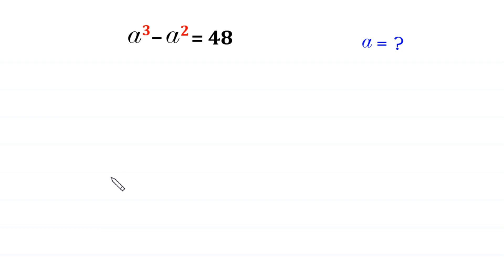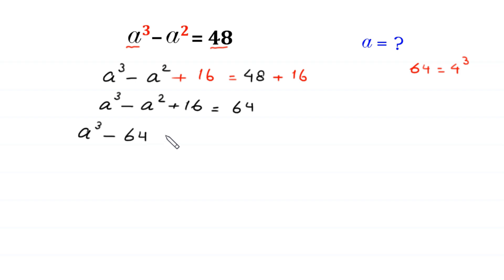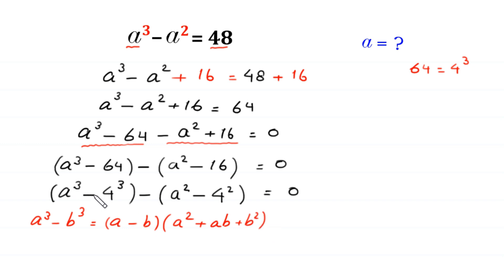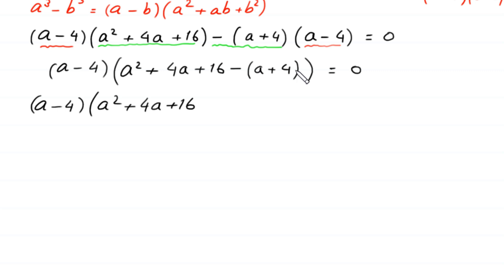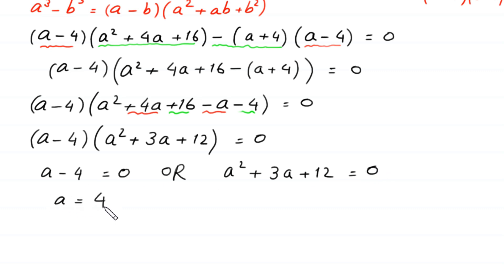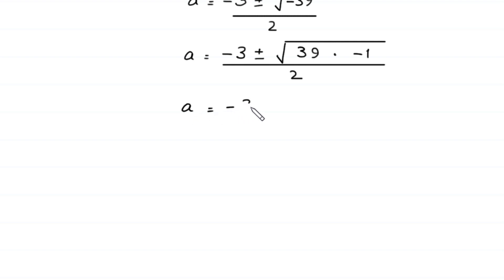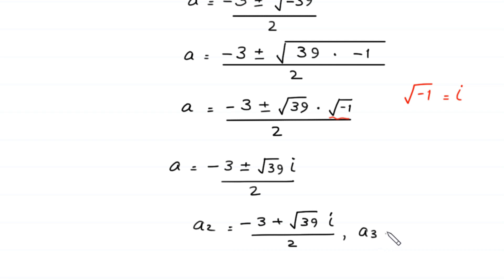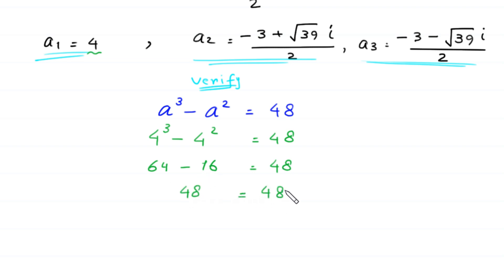A Nice Algebra Problem | Math Olympiad | Solve for a?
math olympiad
olympiad math
math
maths
algebra
algebra problem
equation
exponential equation
a nice exponential equation
radical equation
a nice radical equation
math tricks
imo
Find the value of a?
How to solve a³ - a² = 48

In this video, we'll show you How to Solve Math Olympiad Question A Nice Algebra Problem a³ - a² = 48 in a clear , fast and easy way. Whether you are a student learning basics or a professtional looking to improve your skills, this video is for you. By the end of this video, you'll have a solid understanding of how to solve math olympiad exponential equations and be able to apply these skills to a variety of problems.